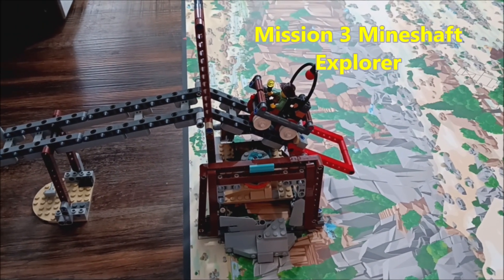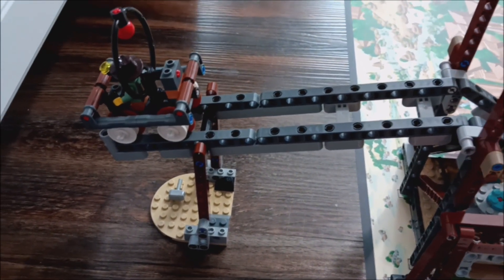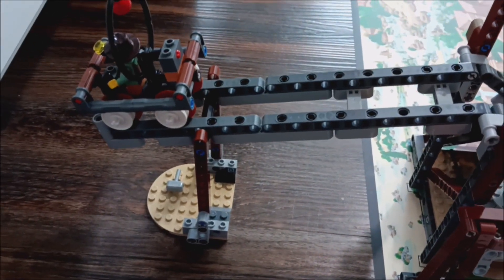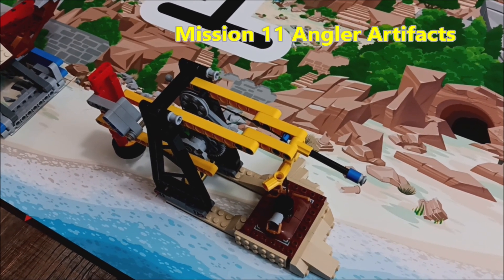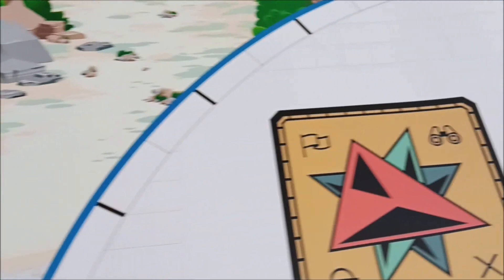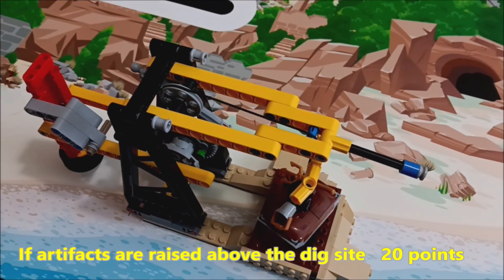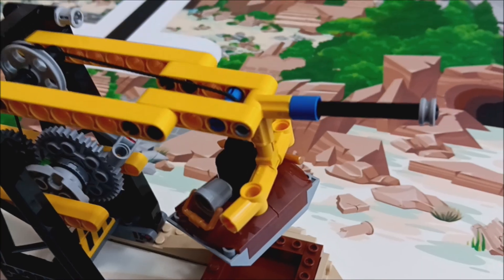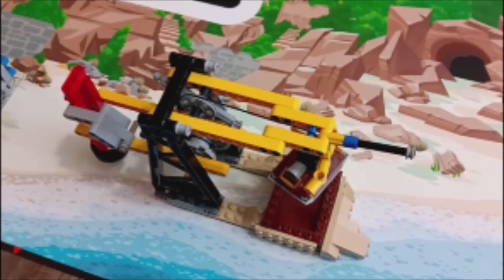"Unearthed" Missions 3 & 11 With A Simple Educator Robot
Today's video will show you the point values for Mission 3 (Mineshaft Explorer) and Mission 11 (Angler Artifacts) . I will also use an Educator Robot EV3 to show you how I got the missions done.